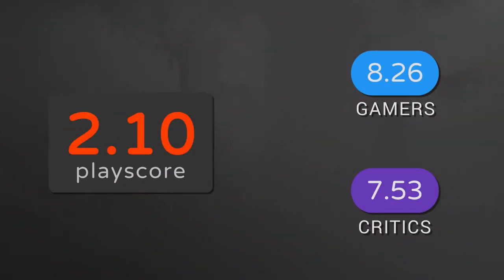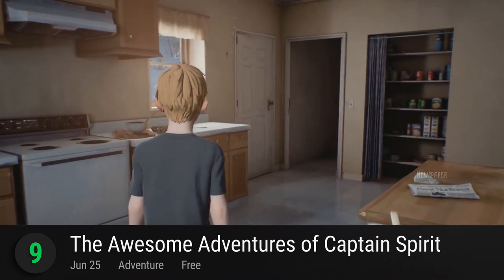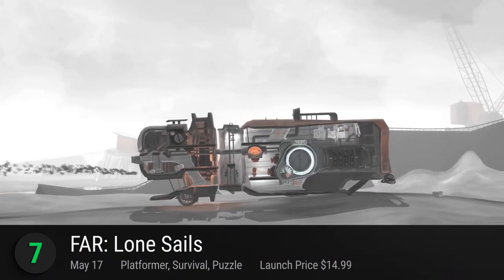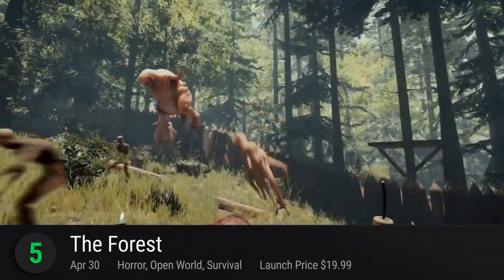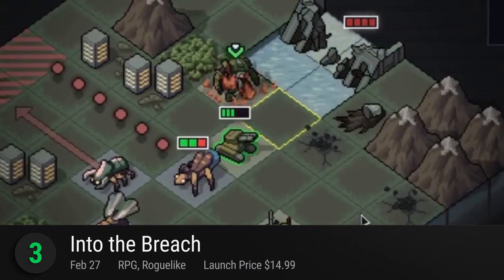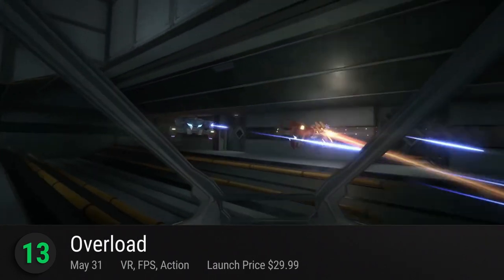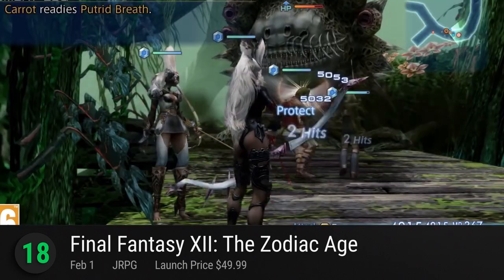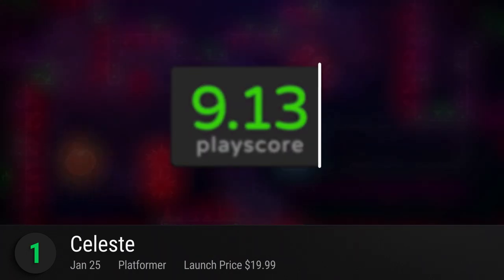Top 10 PC Games of 2018 So Far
Our ranking of the best PC games of 2018 so far.